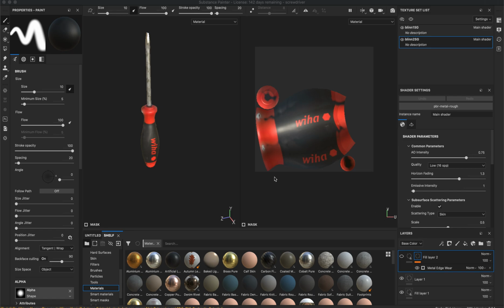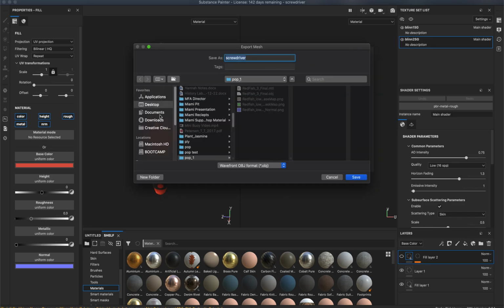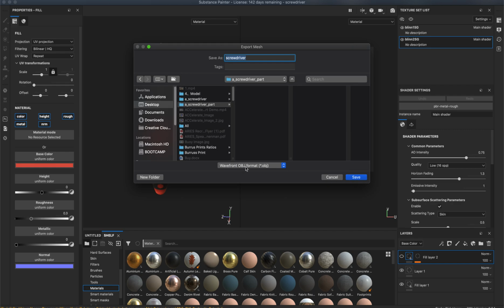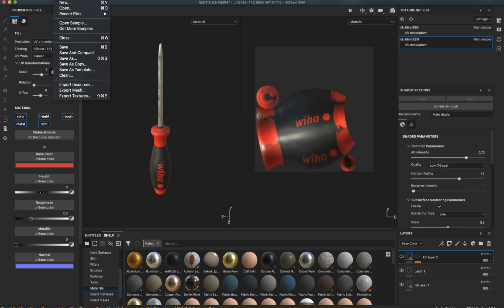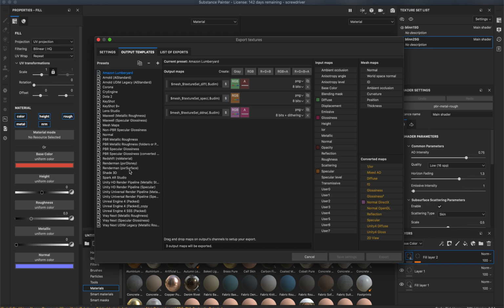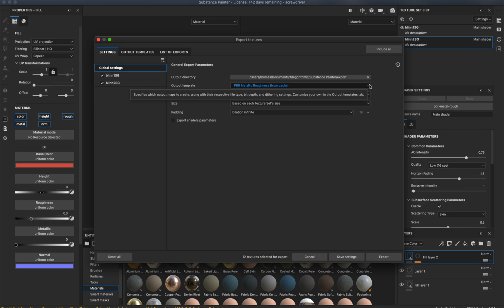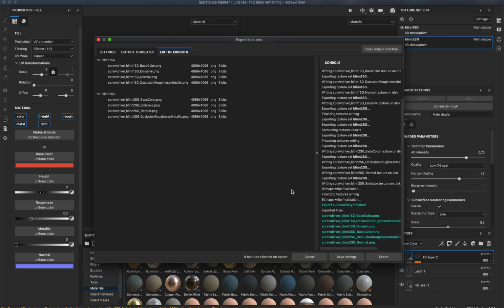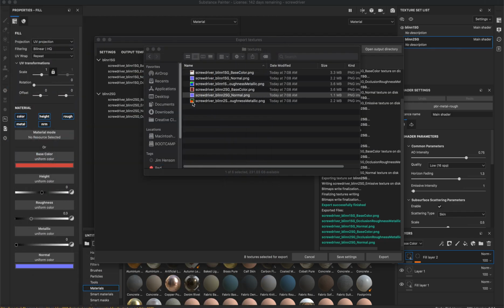Baking out textures in Substance Painter for UnReal Game Engine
SubStance Painter exporting techniques.